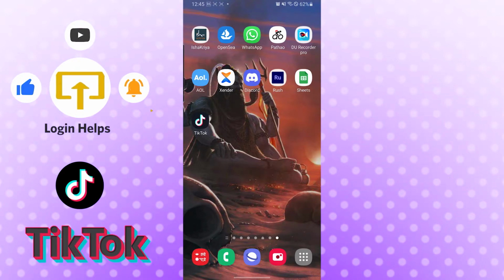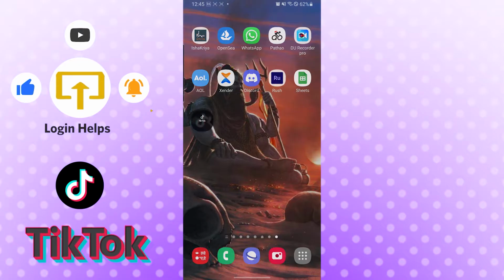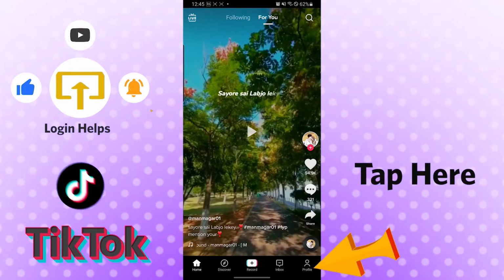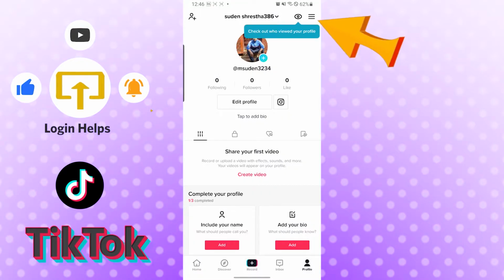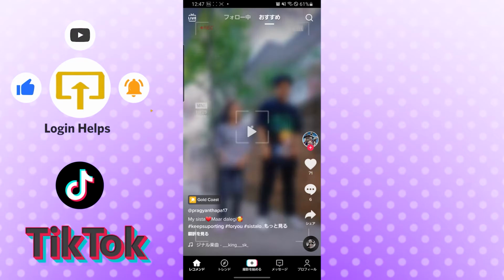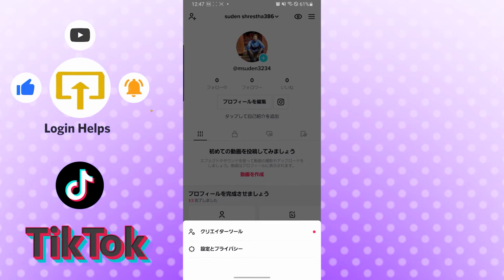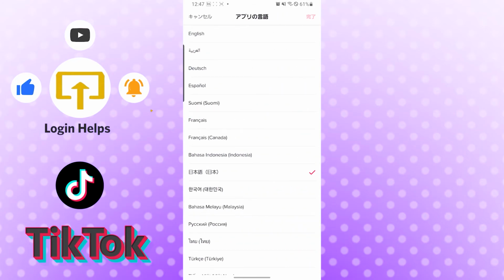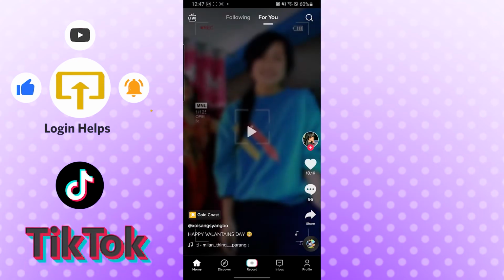How to Change Language on TikTok? TikTok App Language Change | TikTok Tutorial